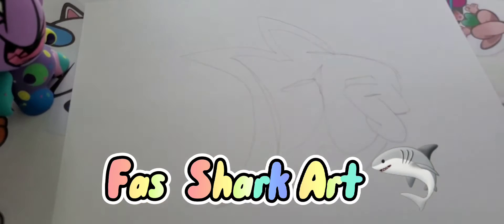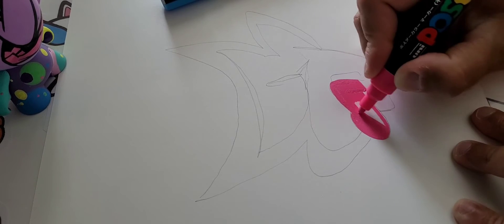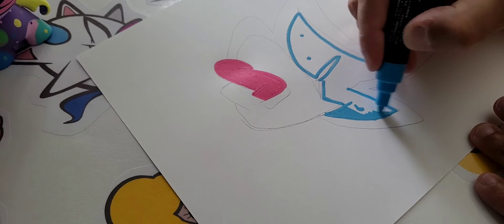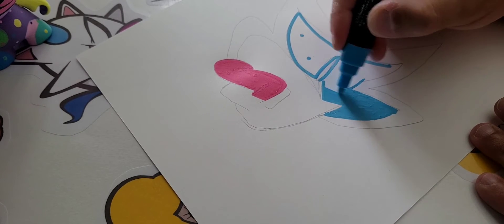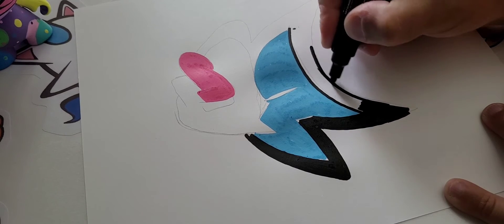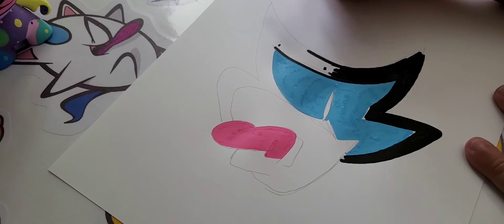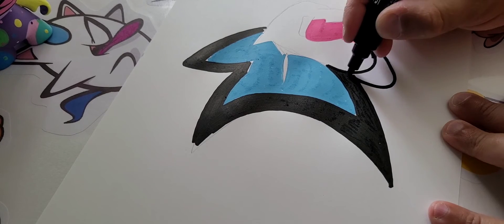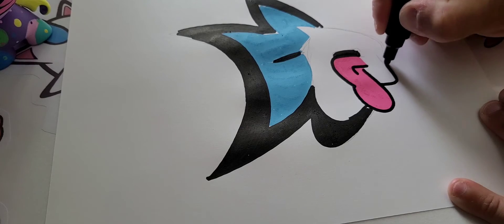LEVEL UP Your Character Design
Hi Everyone!

If you’ve struggled to combine ideas together into a convincing concept, in this video i will help you develop your character design abilities with tips on how to merge ideas and try out all kinds of art.
while i draw and paint my original Shark character AI

i use posca markers and voice on about how he was created and talking Exploring different methods of creating character design art and make it your own. Make characters come alive through the process of studying anatomy, using color to make a personal style, and learning how to use light and shade to bring emotion to an image.

So simple to follow along drawing lessons for beginners with paint markers! Fun, Cute art.

You can View My Free Digital Art Book here!

I hope you enjoy, i have millions of characters from my land, which is called THE LAND OF FAS to come!

And Share! if you like my content! Much more to come!